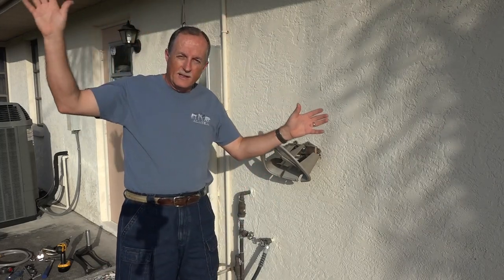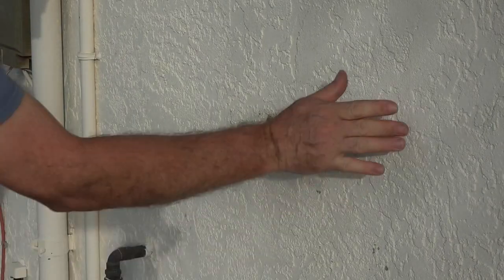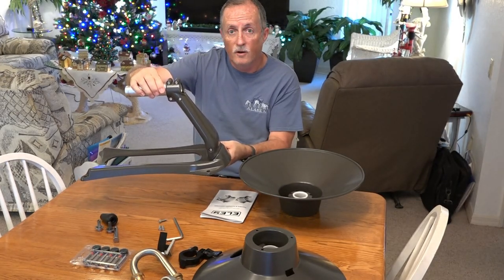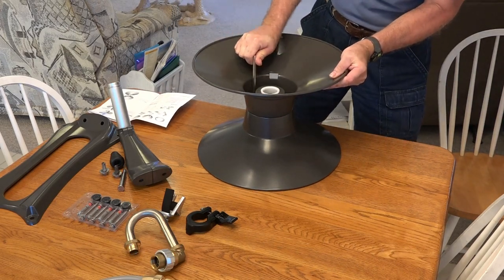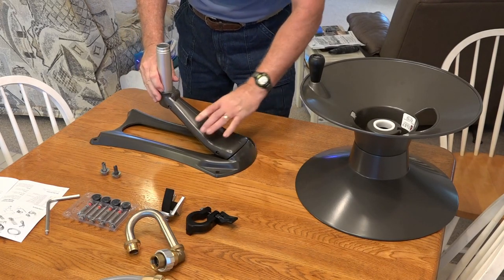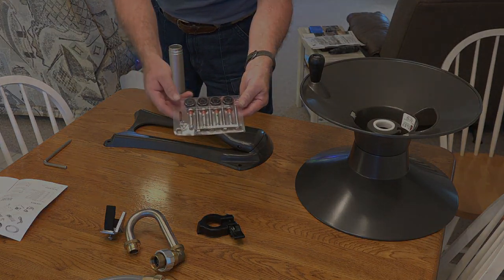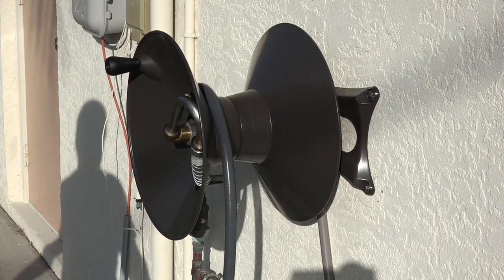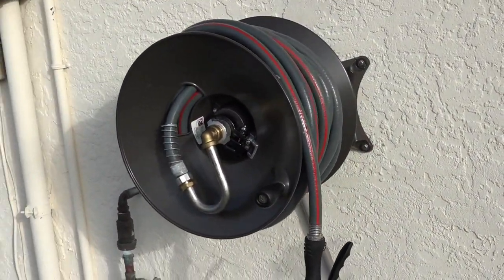ELEY Hose Reel - DIY Install - 10 Yr Warranty!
Today I replaced my broken plastic garden hose holder with a new metal ELEY hose reel and it came out fantastic!  The metal of the new hose reel will do much better surviving the harsh summer sun in Florida where the UV light wreaks havoc with all plastics.

Eley Hose Reel specs:
* 10 Year Warranty
* Holds up to 150 feet of 5/8-in. hose or 100 feet of 3/4-in. hose, depending on hose brand and style
* Includes 6-foot long rubber inlet hose with crush-proof brass fittings and mounting hardware

Eley / Rapid Reel Wall Mount Garden Hose Reel Model 1041